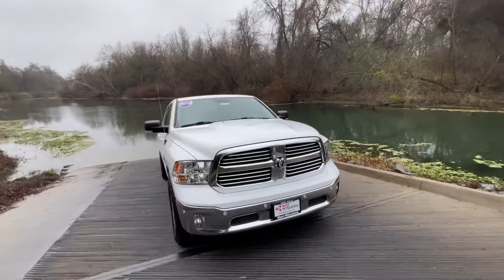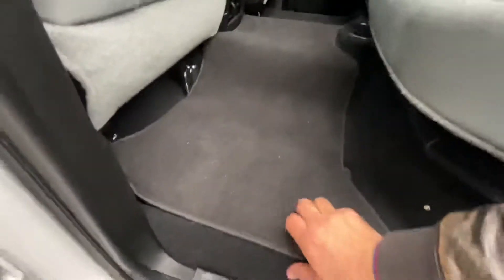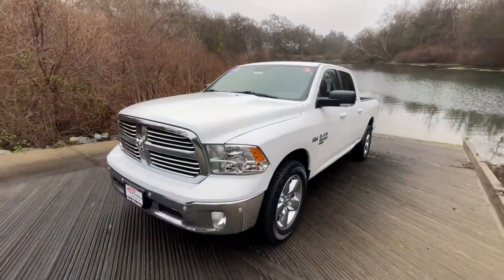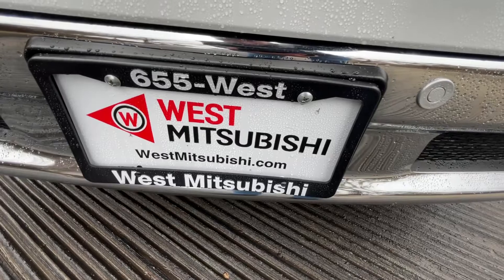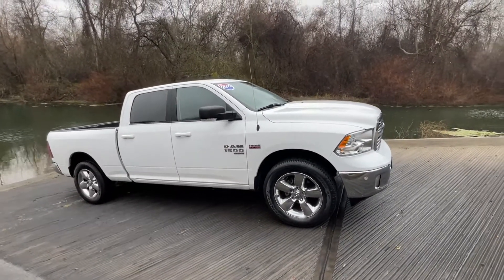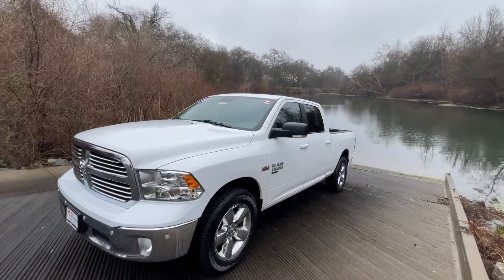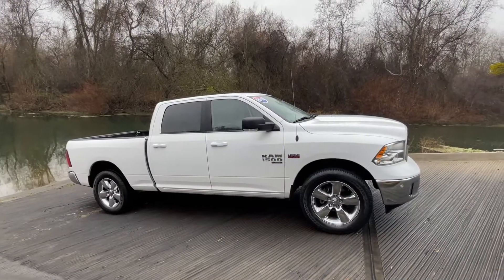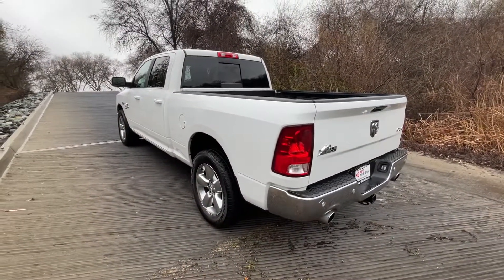2019 RAM 1500 Classic Crew Cab 4x4 Walk-Around Review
This truck is practically brand new, with only 37,144 miles on it. See dozens of pics of this vehicle, along with all of the specs, and get Pre-Approved online regardless of your credit situation, all at WestMitsubishi.com

ID#19161